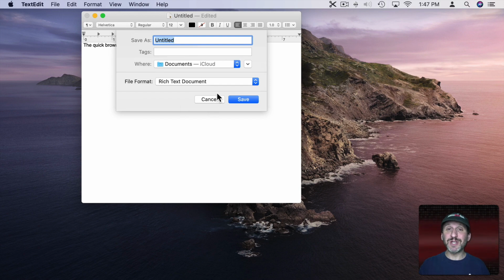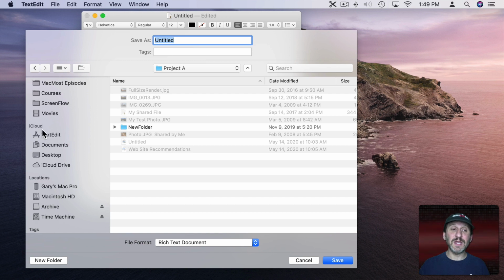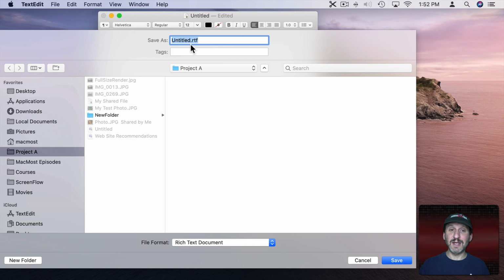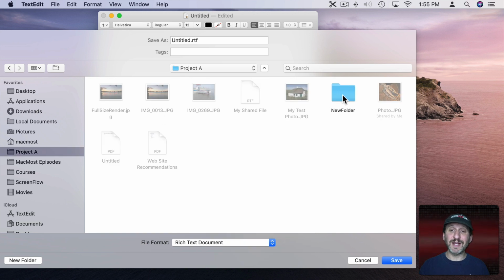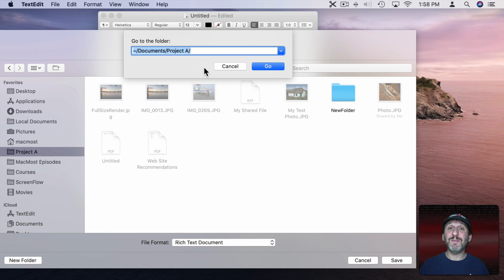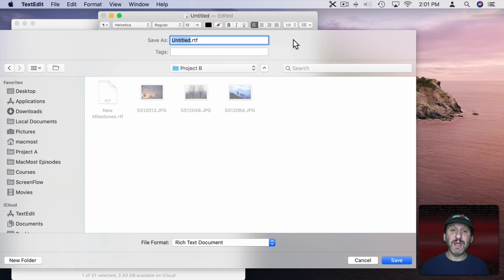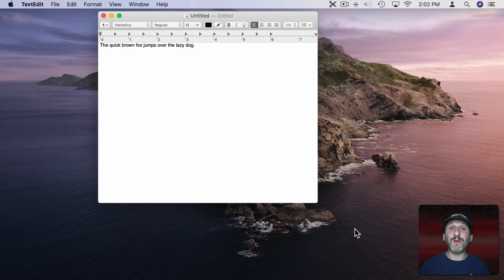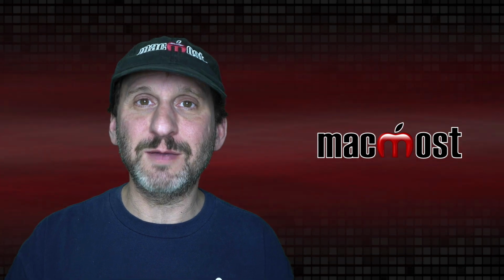Tips and Tricks To Master the Mac Save Dialog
As a Mac user, you'll often have to use the Save Dialog to save documents and contents in applications. With the Save Dialog you can enter a file name and choose a location for the file. But there is a lot of functionality hidden in this simple tool to help you.